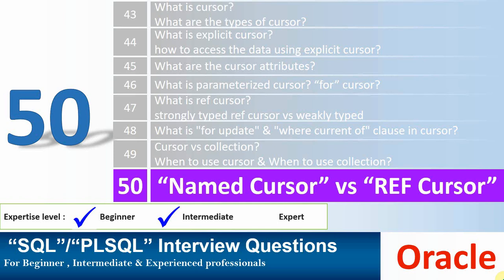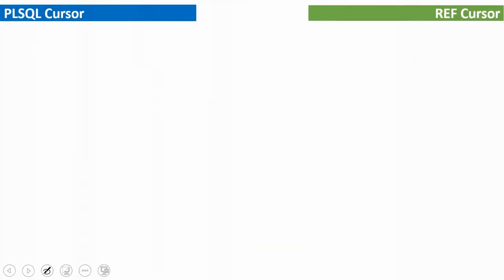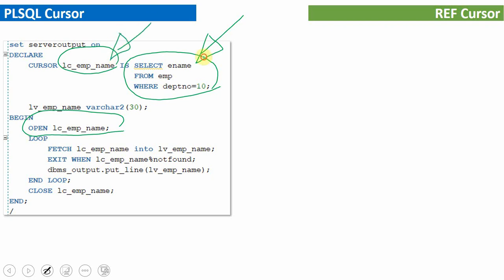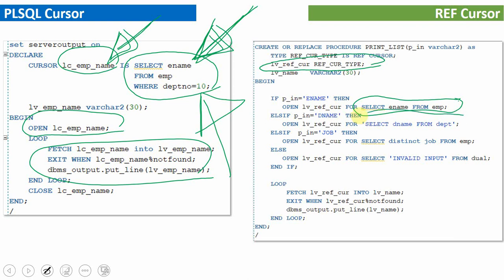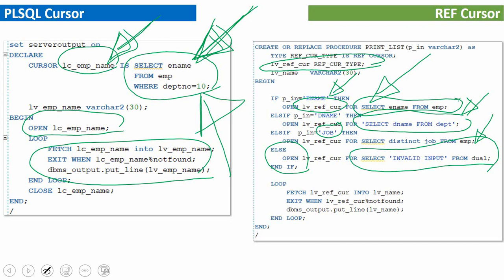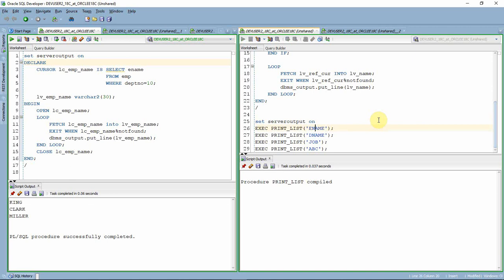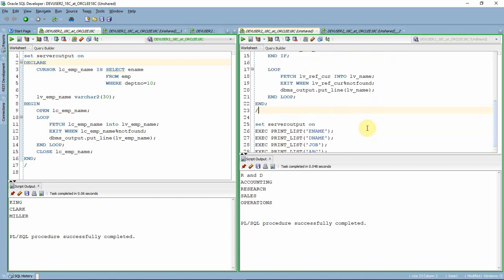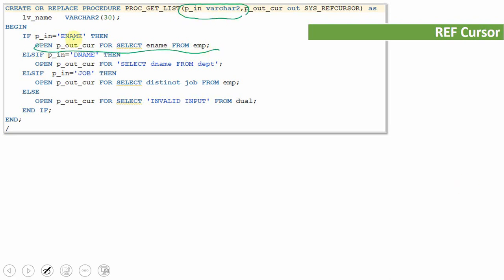Oracle PL SQL interview question CURSOR Vs REFCURSOR